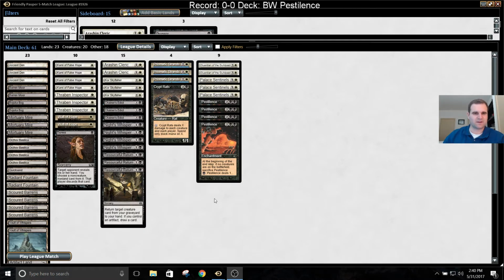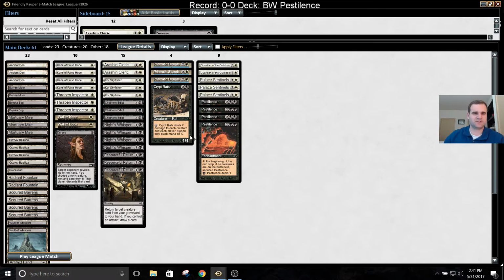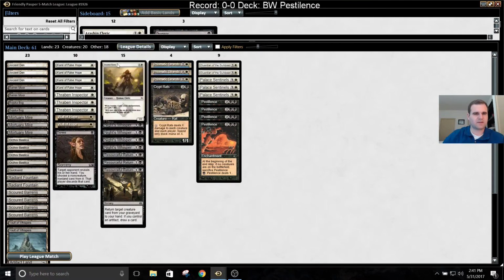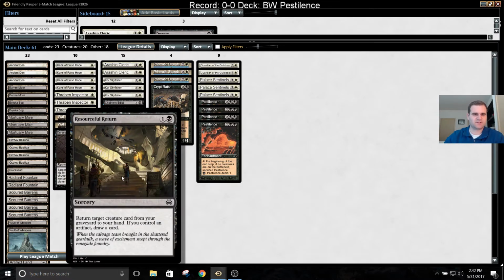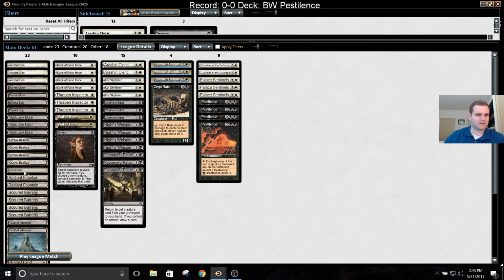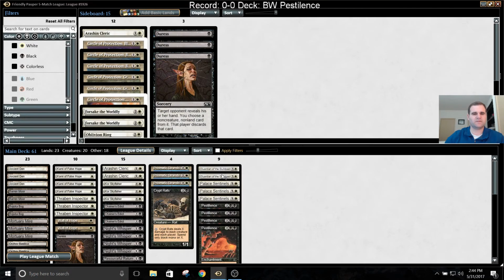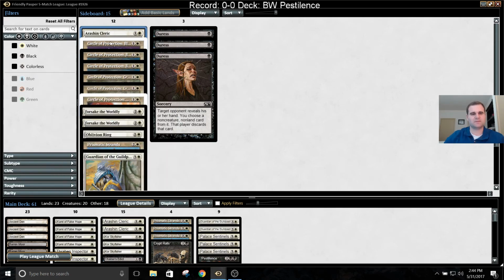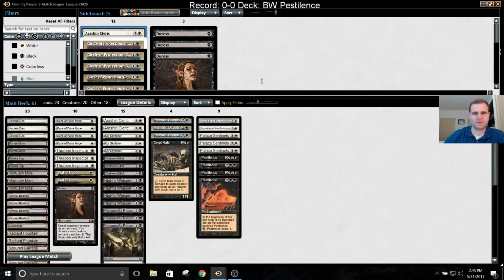Paupular Decks Ep. 26 Deck Tech BW Pestilence